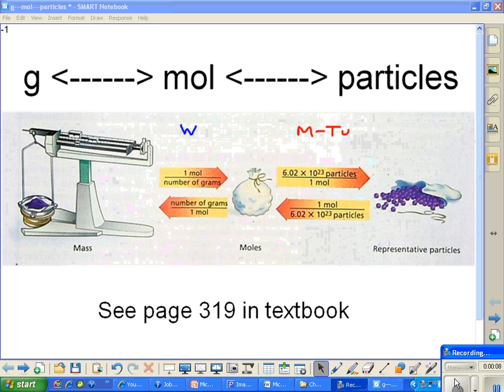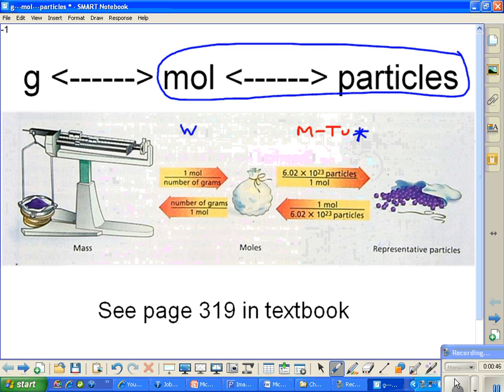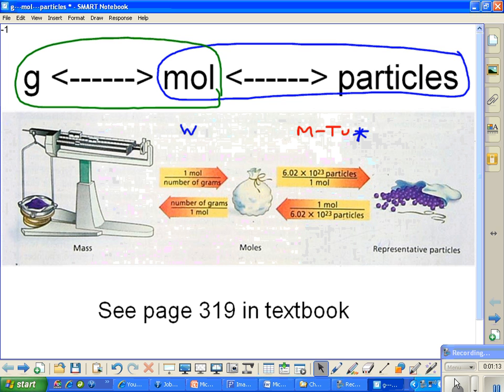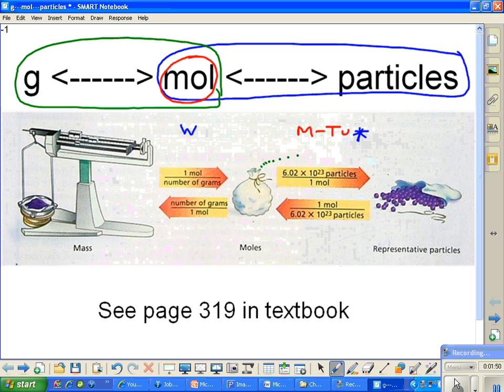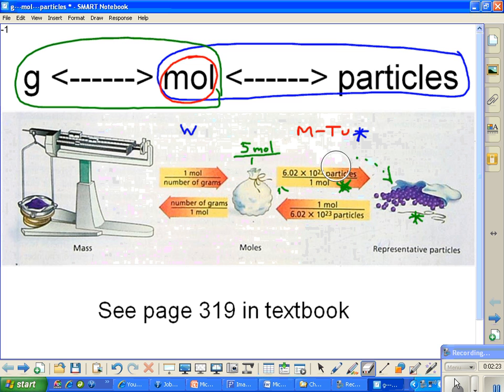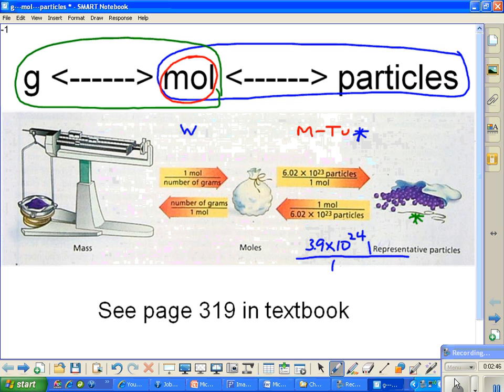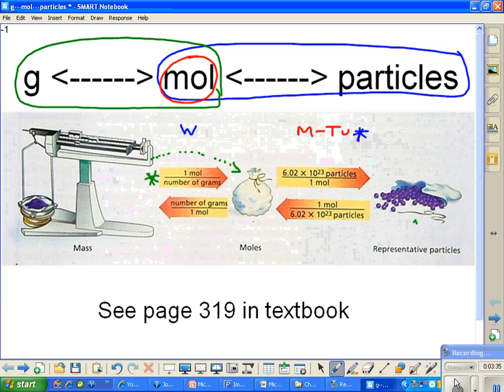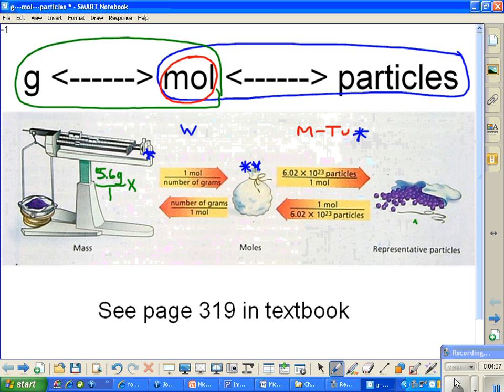How to convert g-mol-particles - Lecture 1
A graphic from page 319 of our textbook is used as a visual representation of the process of converting  g -to-  mol  -to-  particles.